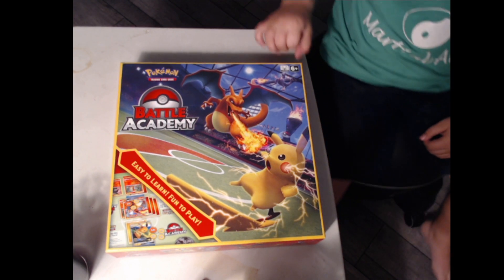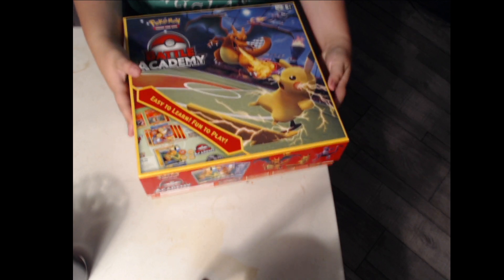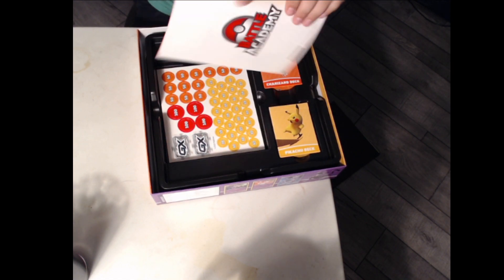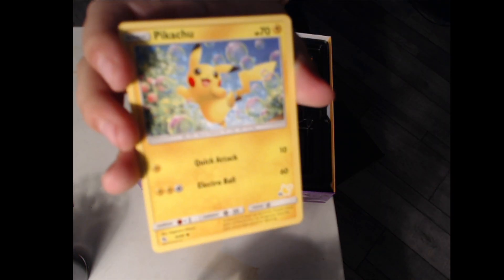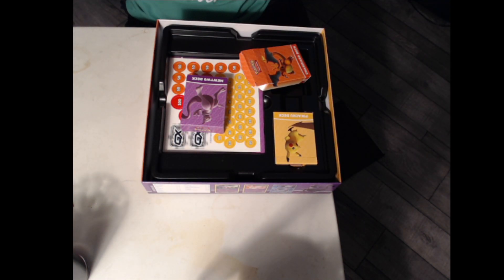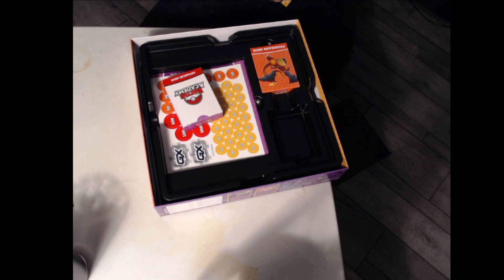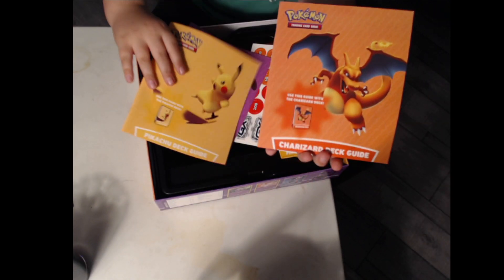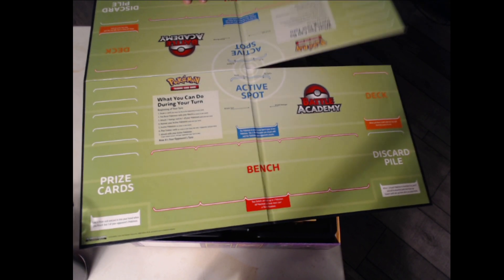Pokemon Battle Academy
i've  been waiting to show you pokemon and this was the perfect chance